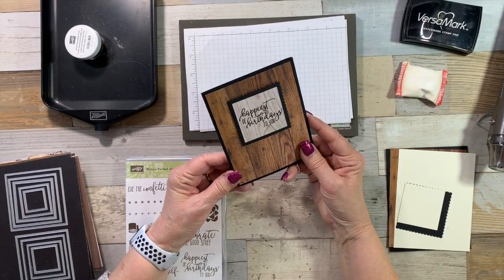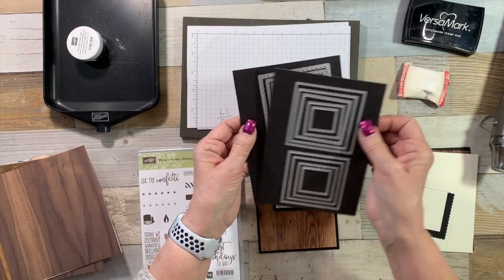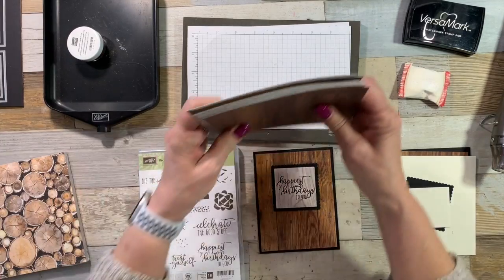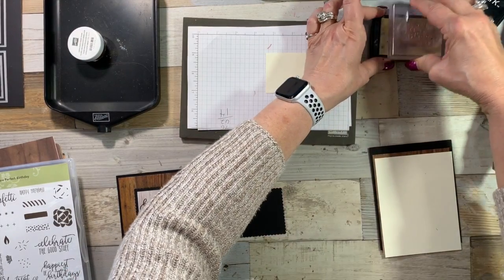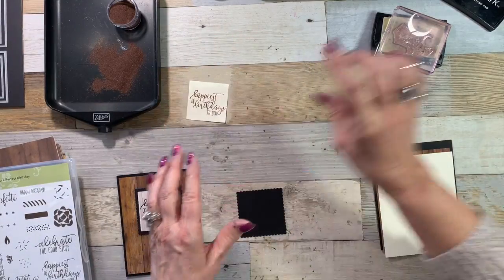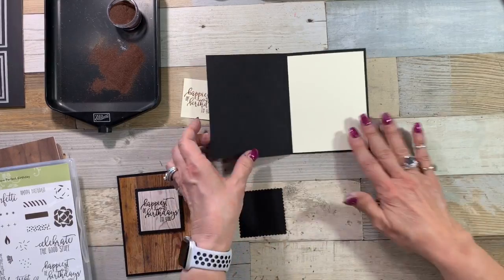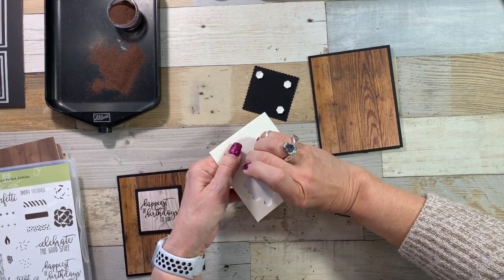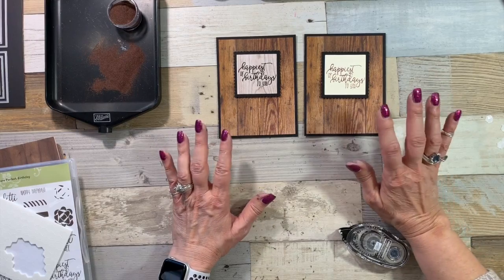Rugged Happy Birthday Card for Guys Made in a Flash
I've got a Rugged Happy Birthday card for guys made in a flash today. I think you're going to like this card a lot! So many of you struggle with masculine cards. I get it!! I struggle too. There are so many "pretty" things for women but it is sometimes tough to come up with birthday card design ideas for guys.Today's project shows easy DIY Birthday cards that you can make quickly!

Note How I changed the Birthday card on my video
On my video I changed this birthday card up a bit.  I've missed using Copper Embossing Powder so I used that on the video. I'd love to hear which one you like better.  I personally think Copper goes for a Masculine Card!

If you want to use Copper you will need to use an Embossing Buddy before you emboss.  Use a Versamark Ink Pad to stamp your sentiment.  Pour Copper Embossing Powder over and Heat Set.  You can stamp on the DSP layer or a layer of Very Vanilla like I did.

Measurements
Basic Black Cardstock 5 1/2" x 8 1/2", scored and folded at 4 1/4", scrap for sentiment layer

Very Vanilla 4" x 5 1/4"

Wood Textures Designer Series Paper 4" x 5 1/4", different color DSP for sentiment layer